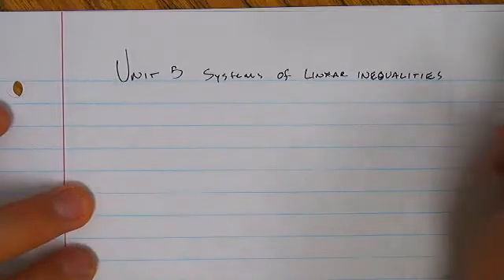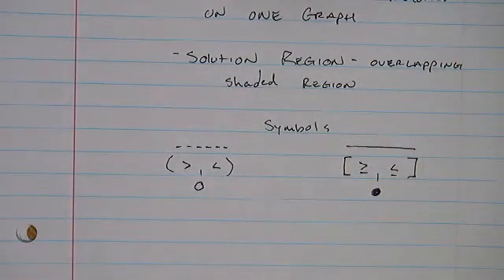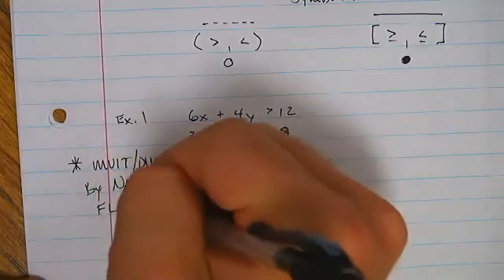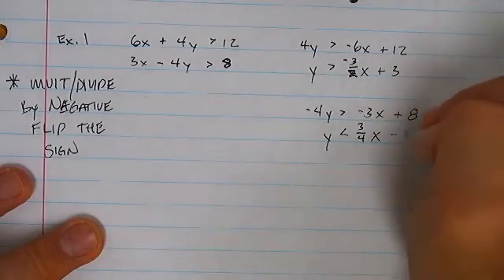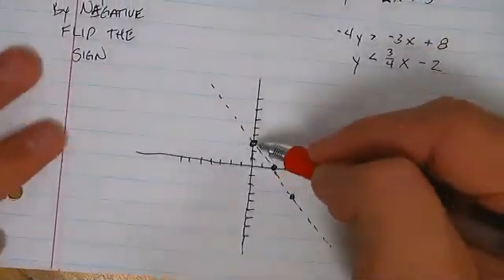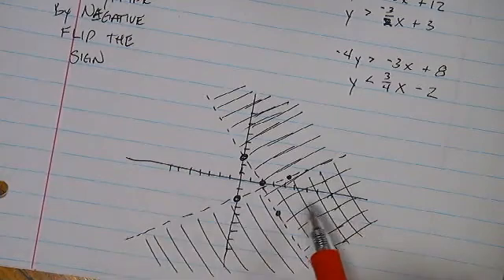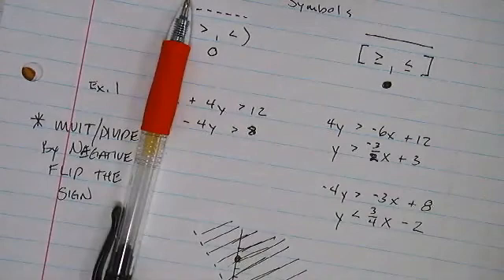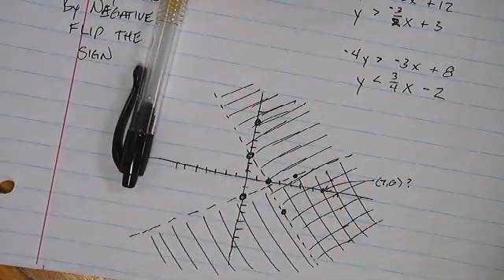Systems of Inequalities